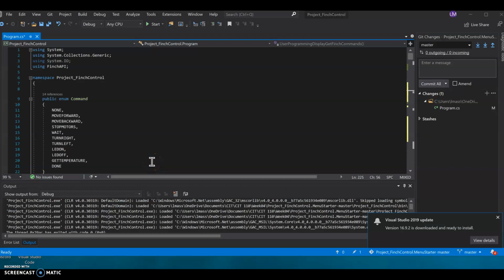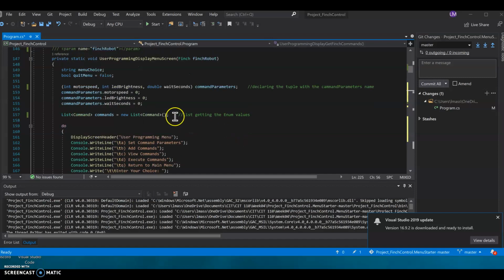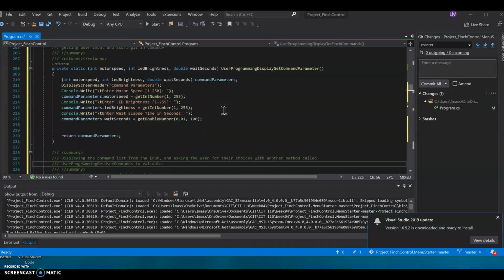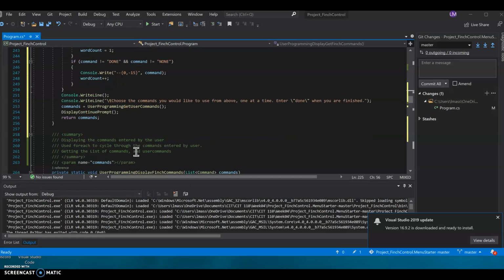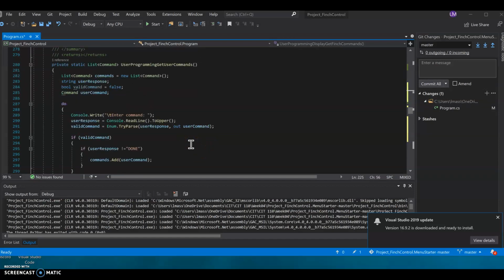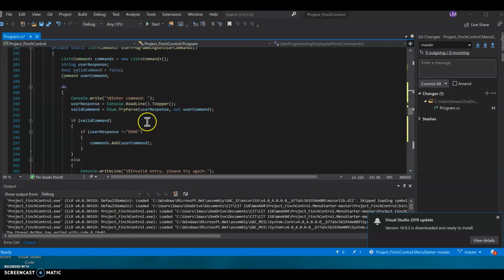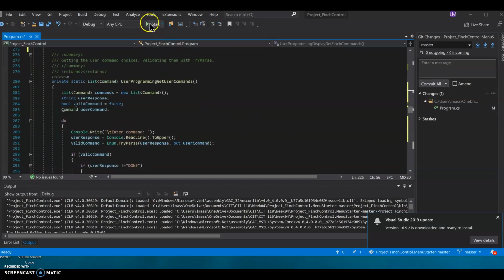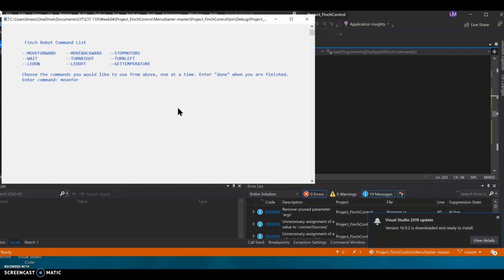FinchRobot Project S4